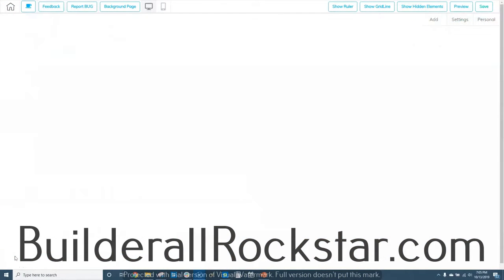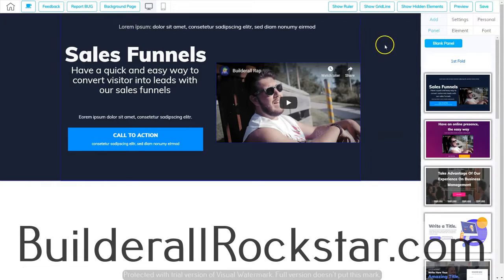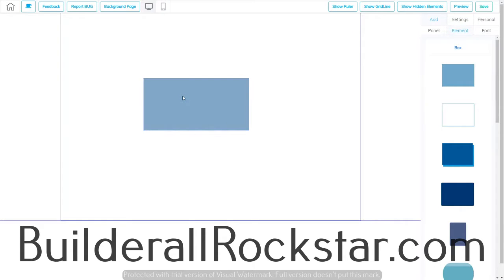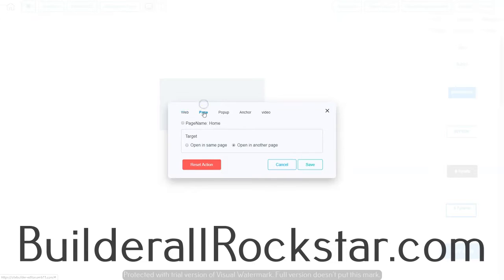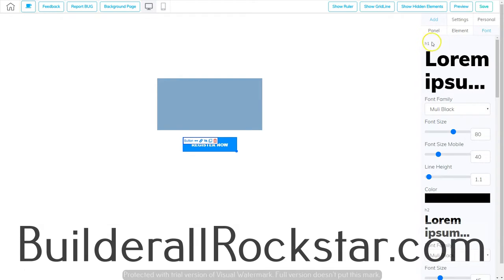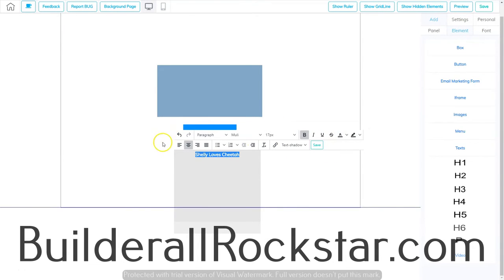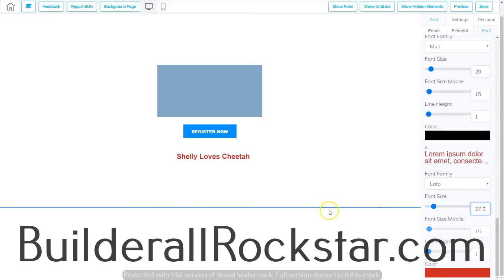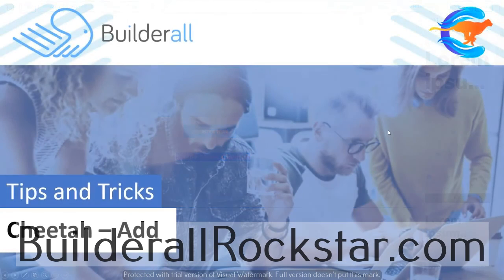Builderall Rockstar - Cheetah - Add